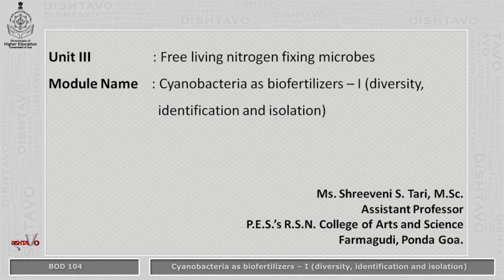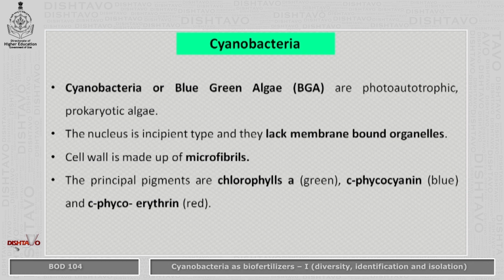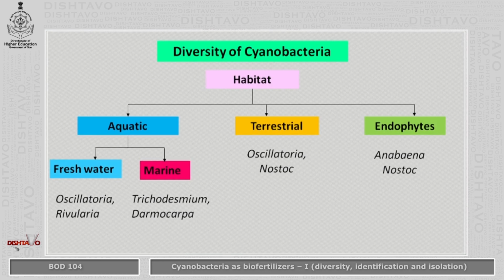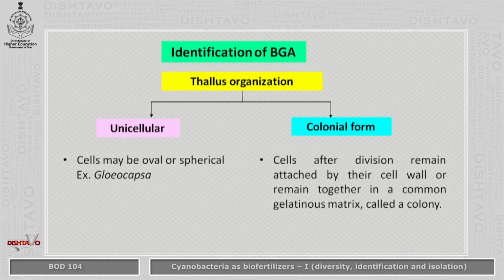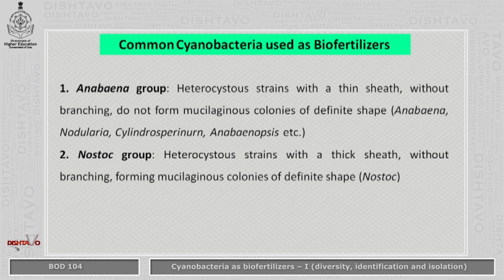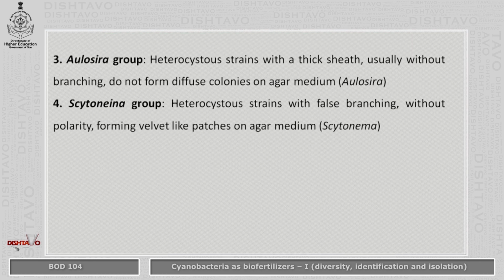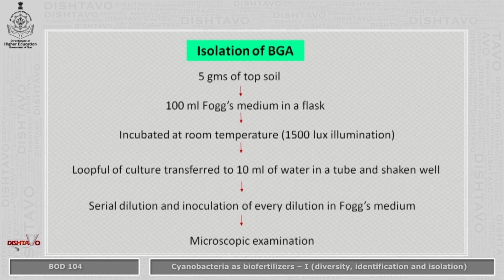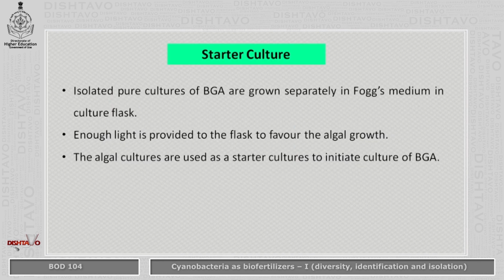9 || BOD 104 || Free Living Nitrogen -Fixing Microbes || Cyanobacteria as Biofertilizers-Part 1